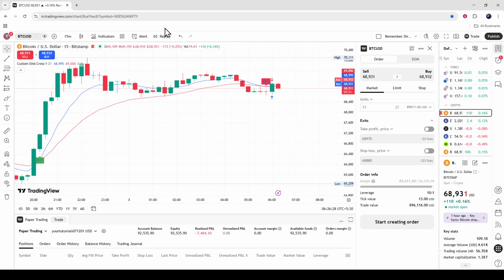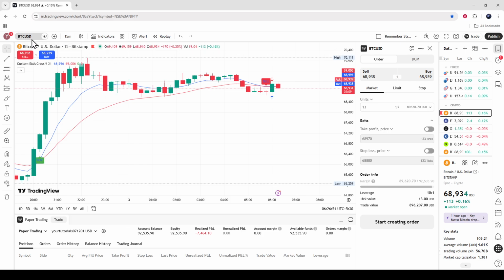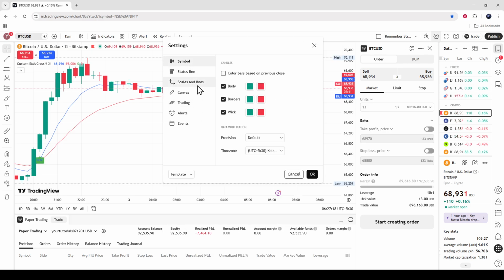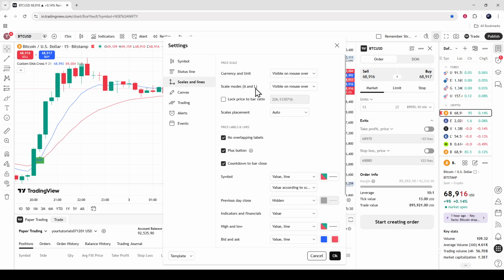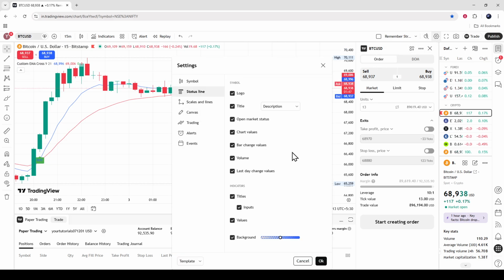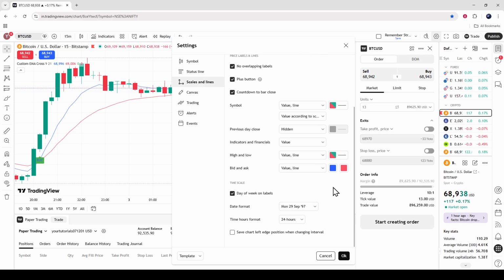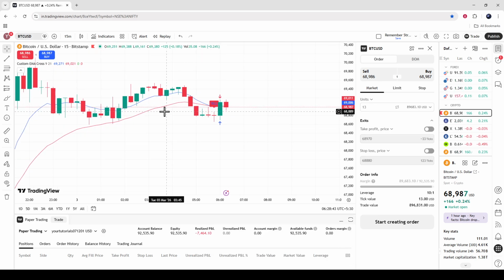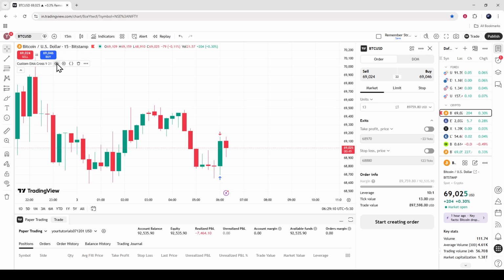How To Add Day Separators In TradingView - Easy Guide (2026)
How To Add Day Separators In TradingView explained step-by-step inside TradingView so you can confidently configure charts, tools, and broker connections. This guide walks through the exact settings and workflow needed to optimize your trading experience.

⏱️ Timestamps:
0:00 – Introduction
0:40 – Locate the feature
1:20 – Configure settings
2:00 – Apply changes
3:00 – Optimize setup
4:00 – Final tips